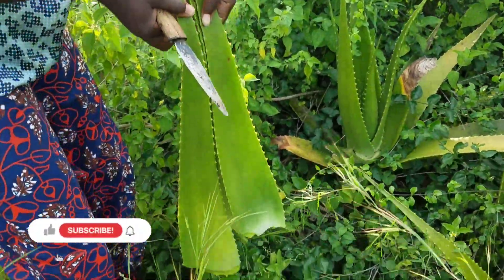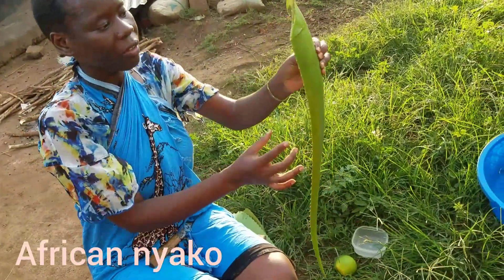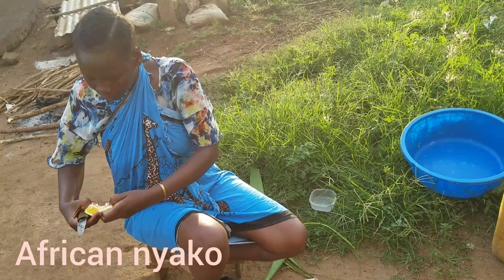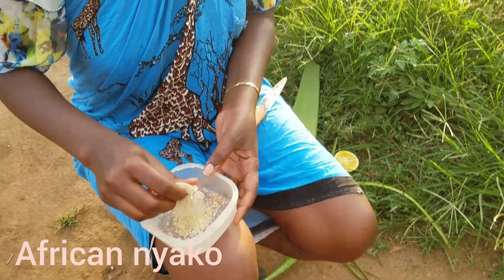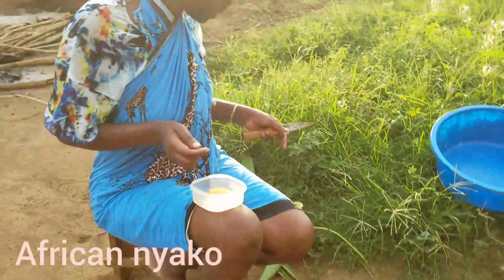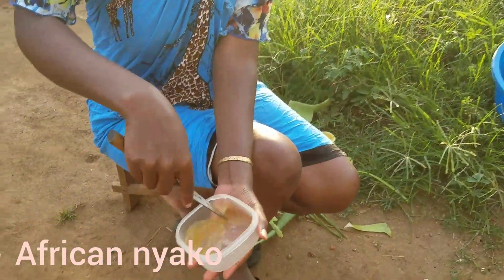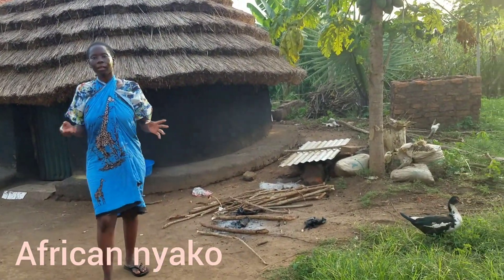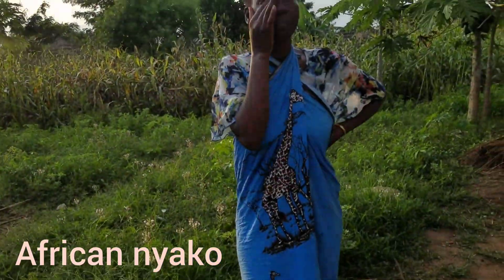village facial treatment//African village girl's life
Village way of doing facial scrab,facial treatment, using aloe Vera, Lemon and sugar,African village in Uganda, northern part of Uganda.